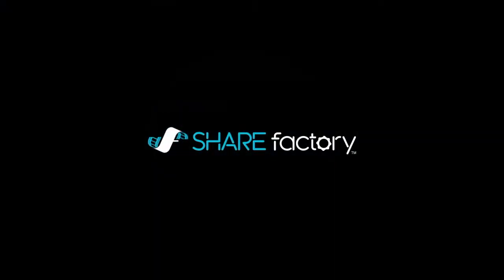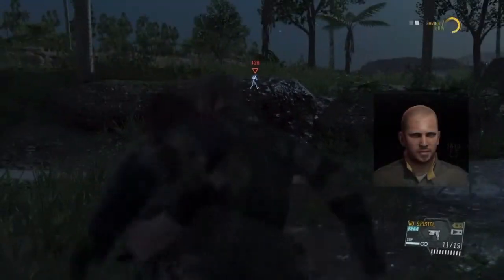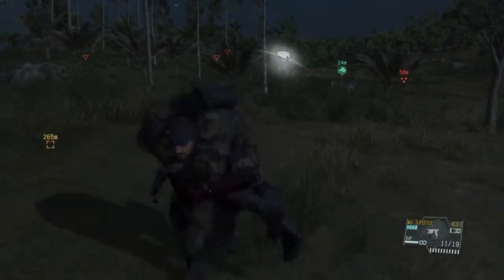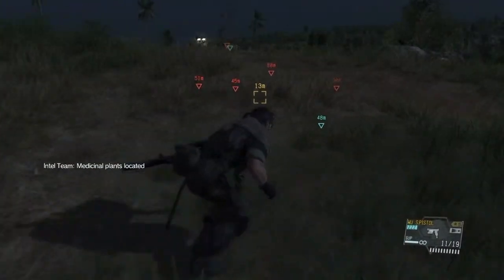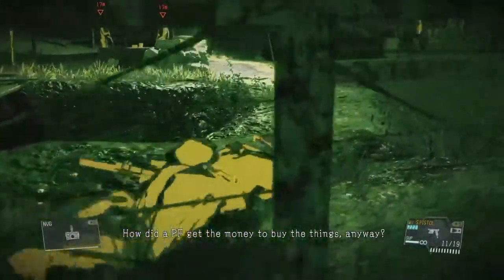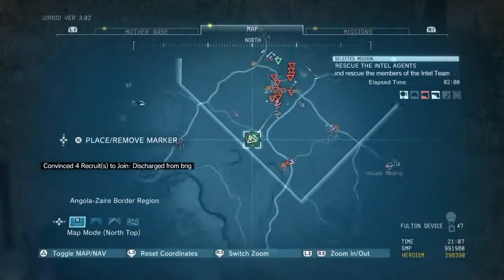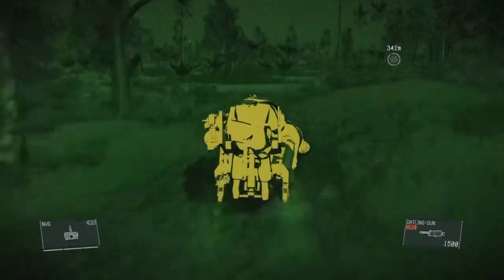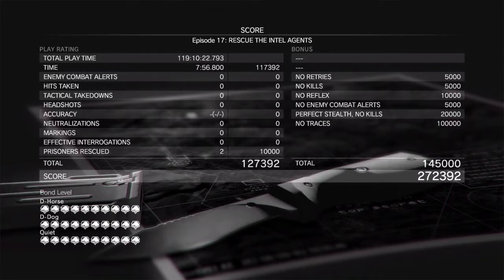MGS 5 TPP Mission 17 Rescue the Intel Agents "S" Rank "No Traces" Walkthrough